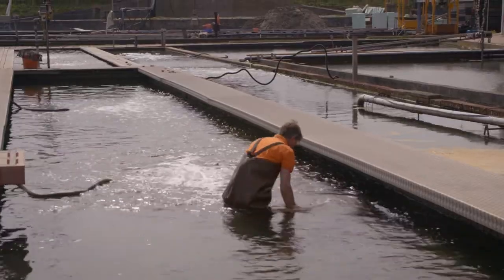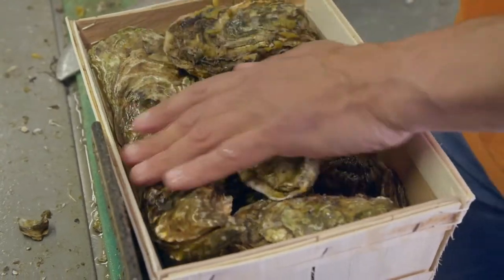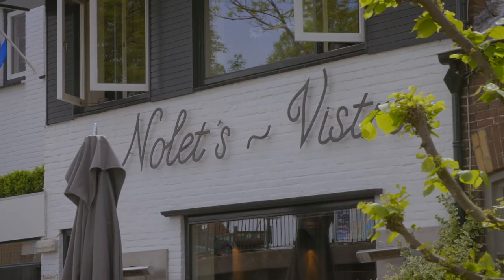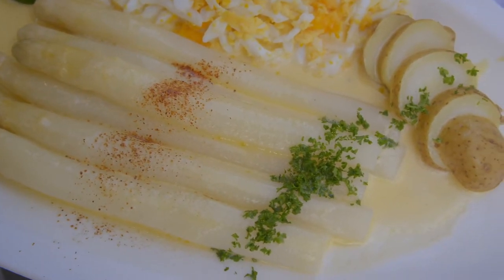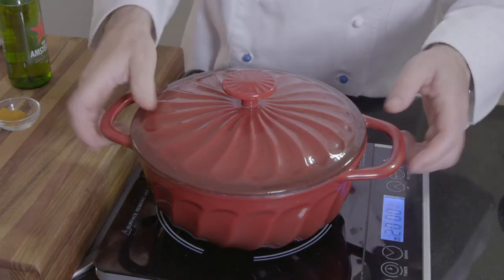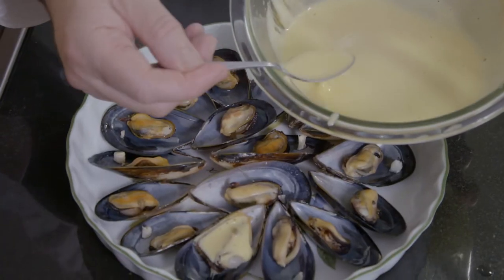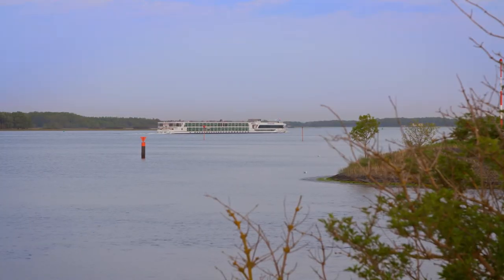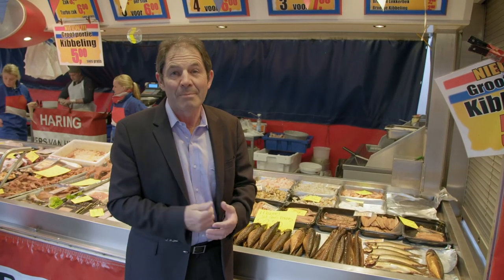TASTE LE TOUR S11 EP212